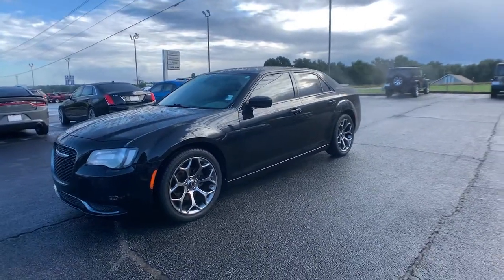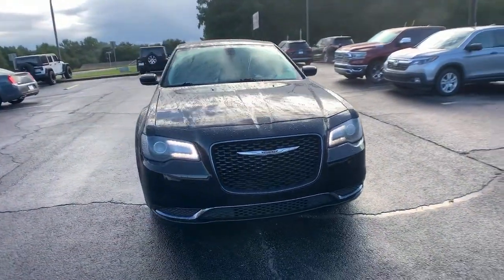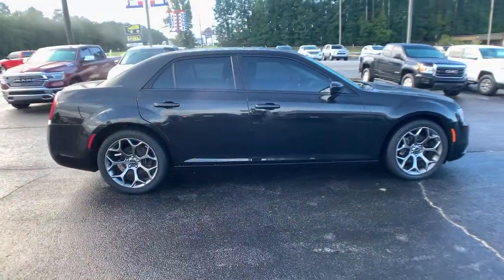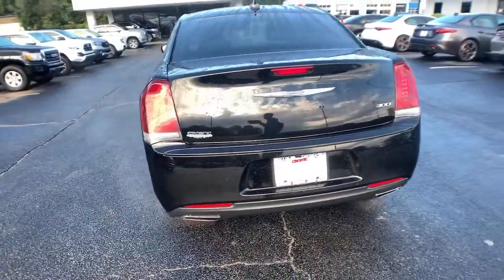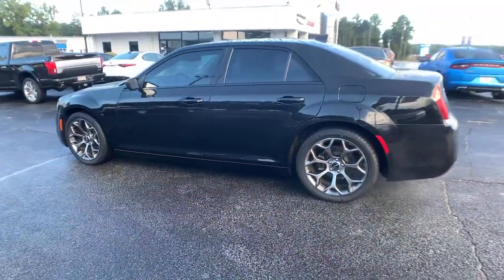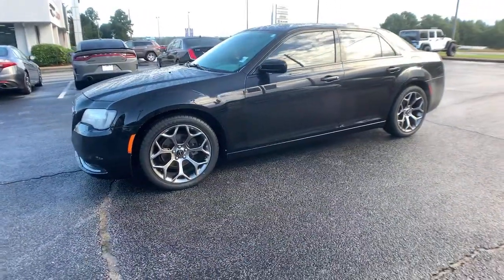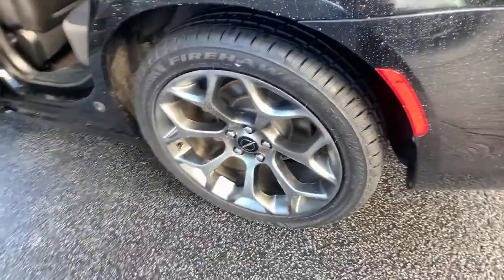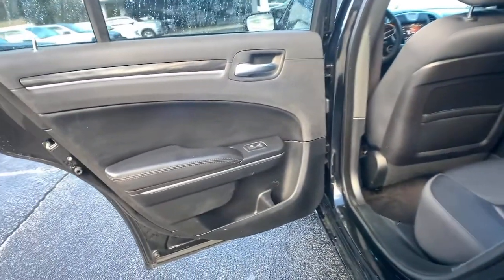2018 Chrysler 300 Griffin, Covington, Newnan, Thomaston, Macon, GA D31977A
Gloss Black Used 2018 Chrysler 300 available in Griffin, Georgia at Cronic Chrysler Dodge Jeep Ram. Servicing the Covington, Newnan, Thomaston, Macon, GA area.